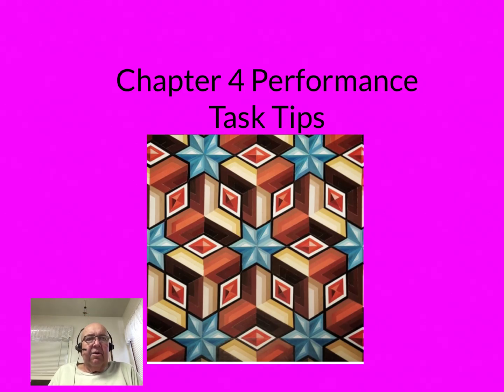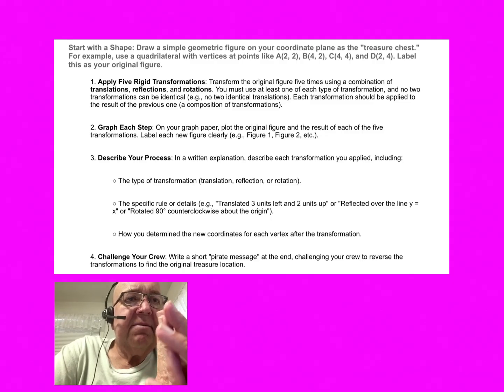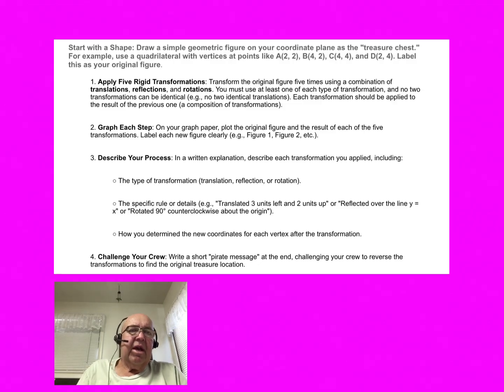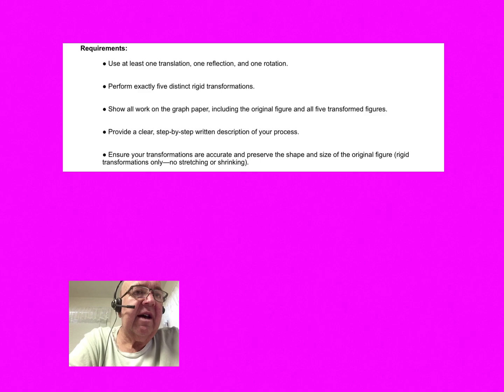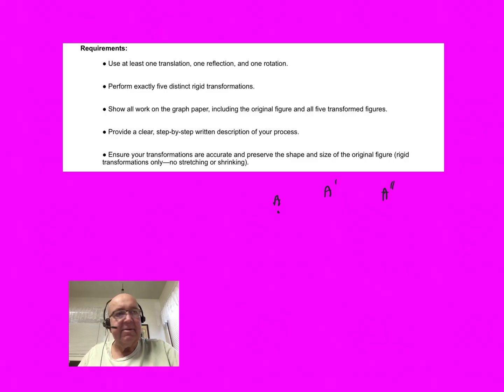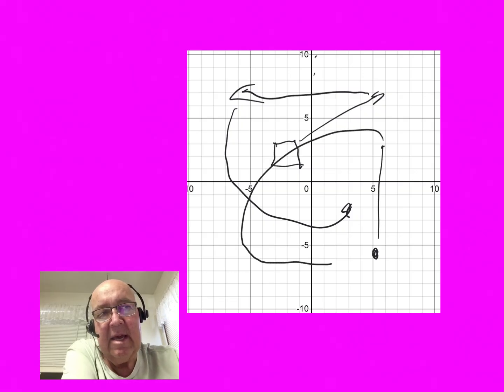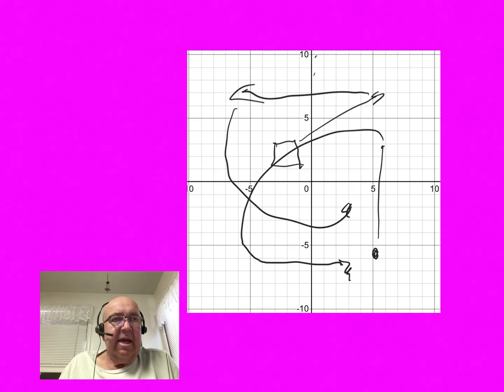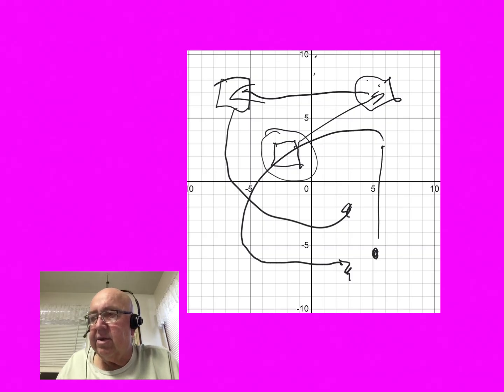Geometry Chapter 4 Performance Task